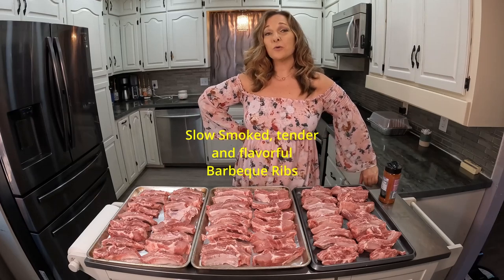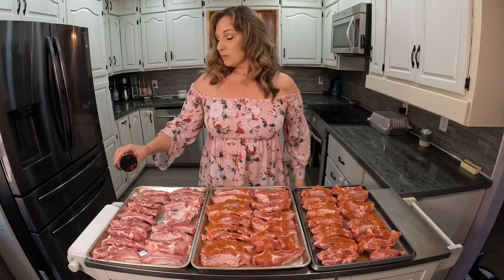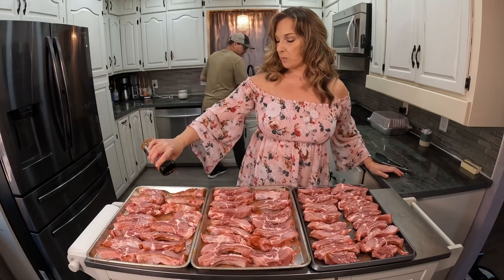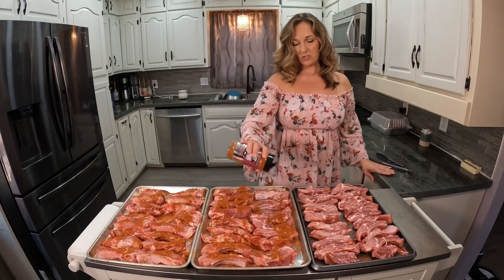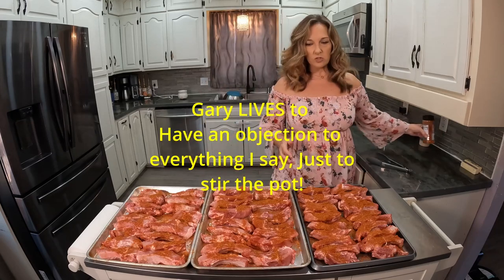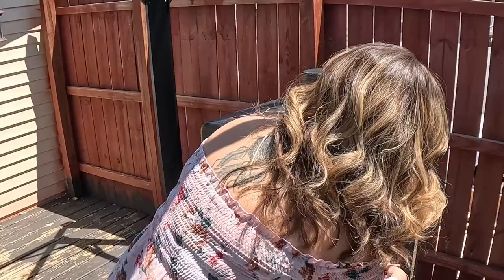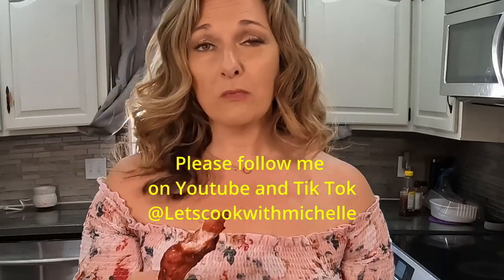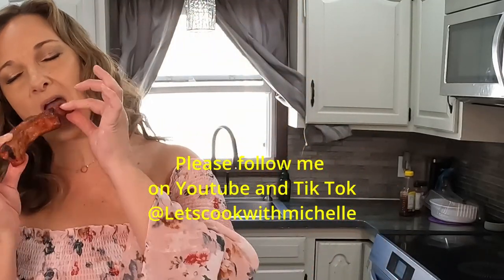Slow smoked and full of flavor, Barbeque ribs!!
Slow smoked and delish barbeque ribs-FULL RECIPE